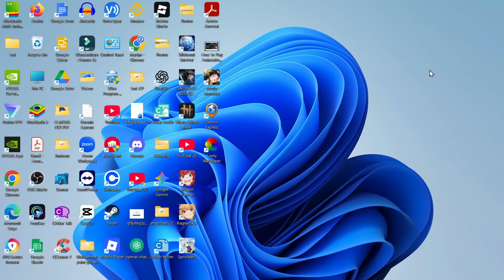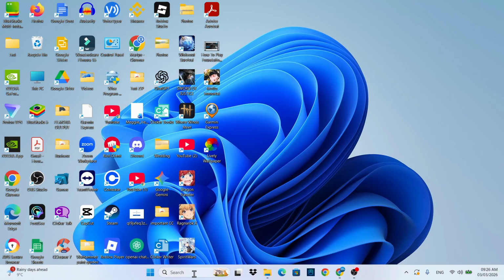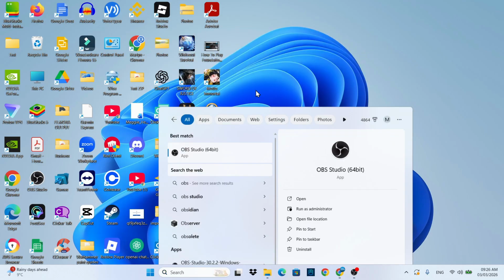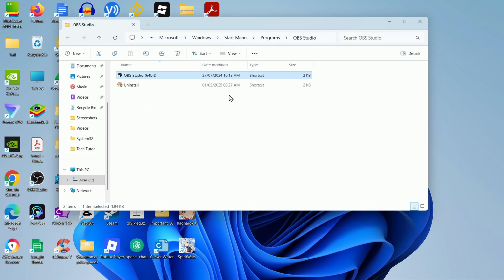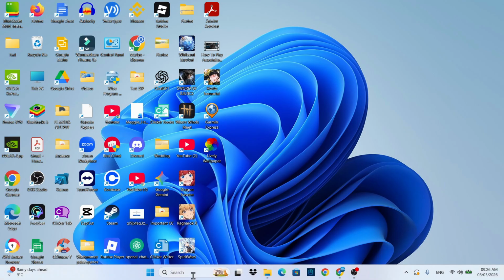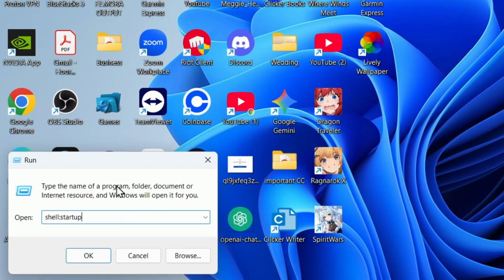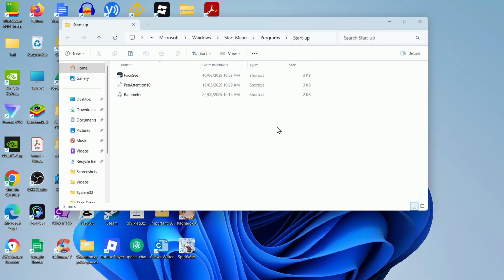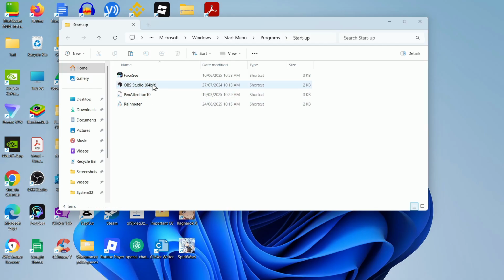How To Make OBS Studio Start On Startup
Learn exactly how to make obs studio start on startup in just a few quick clicks so your recording and streaming software is always ready to go. In this simple obs studio tutorial, I will show you the safe, native method to run obs on startup without needing to download any complicated third-party scripts or task managers. You will discover exactly how to navigate your system settings so that obs start with windows automatically the second you boot up your PC. Whether you are just figuring out how to use obs for daily gameplay recording or you want to apply the best obs settings to streamline your content creation workflow, this guide ensures your obs startup process is completely hands-free, optimized, and tailored for maximum efficiency.

Thanks!